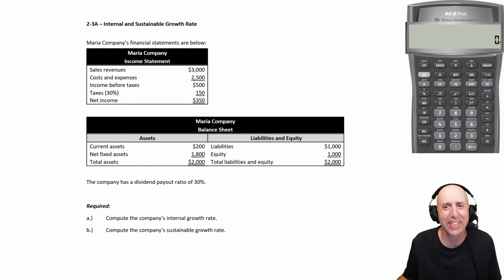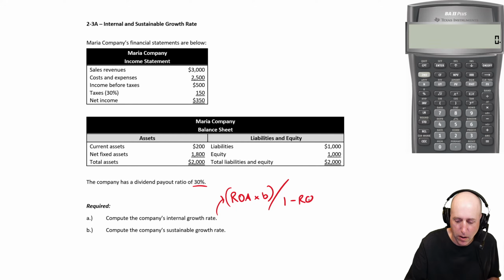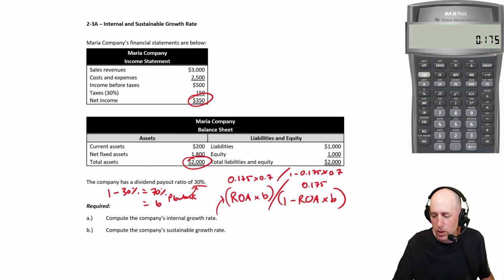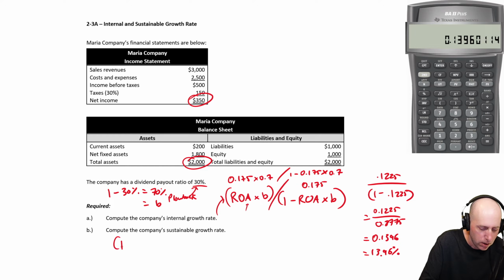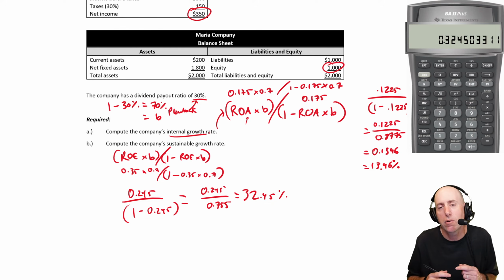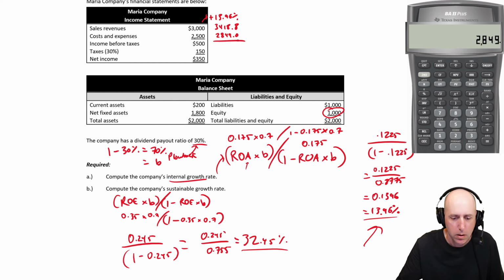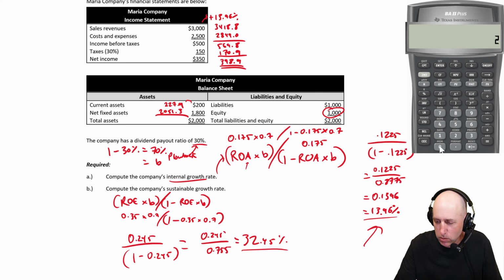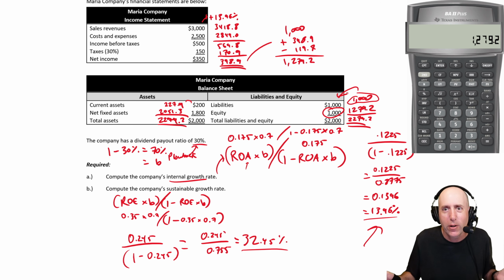CF 2-3A – Internal and Sustainable Growth Rate – Corporate Finance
In This Video:
We work through Problem 2-3A – Internal and Sustainable Growth Rate – from the Corporate Finance workbook, building the complete solution step by step.

Module Overview (Module 2: Projecting Financial Statements):
This module covers projecting financial statements. Learn to build pro forma statements, compute external financing needed (EFN), and calculate internal and sustainable growth rates.